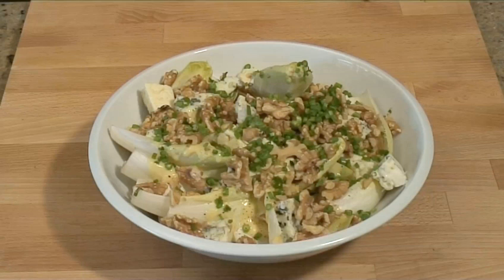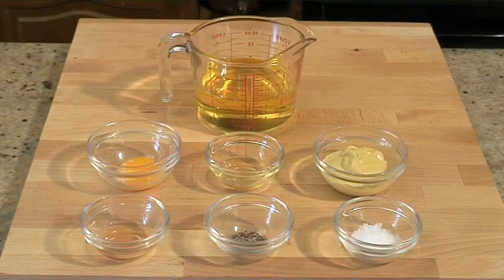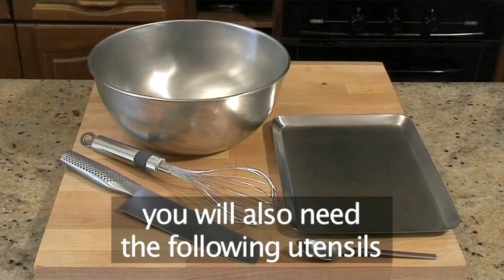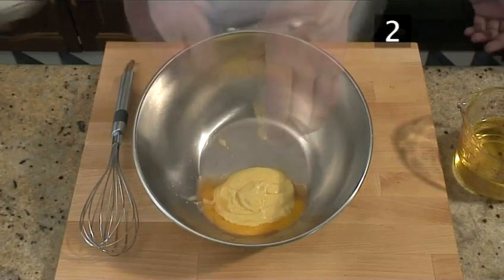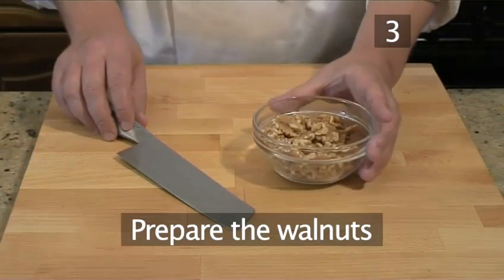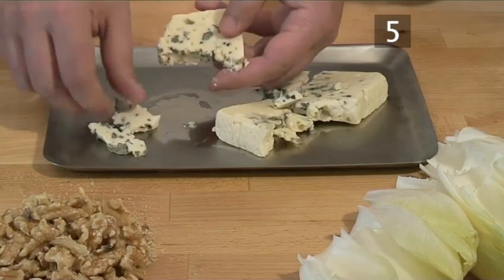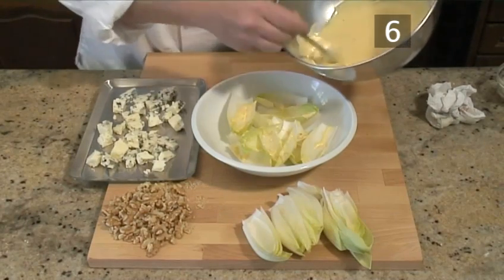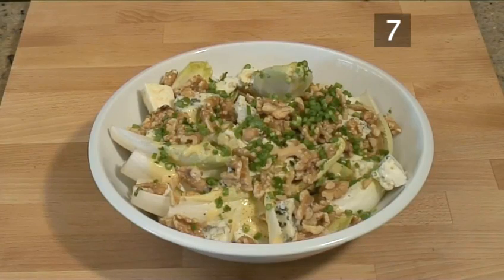How To Do An Endive, Roquefort And Walnut Salad Recipe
This advice video is a practical time-saver that will enable you to get good at salad recipes, french food, salads made simple, student cooking, vegetarian starter recipes, less than 1 hour, no cooking recipes, cheese recipes, nuts, summer recipes. Watch our short video on How To Do An Endive, Roquefort And Walnut Salad Recipe  from one of Videojug's experts.